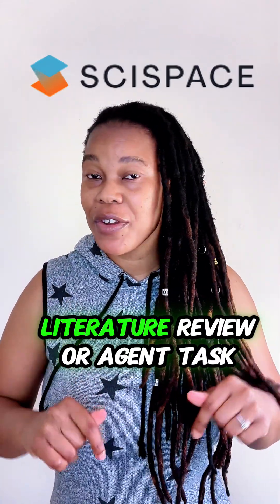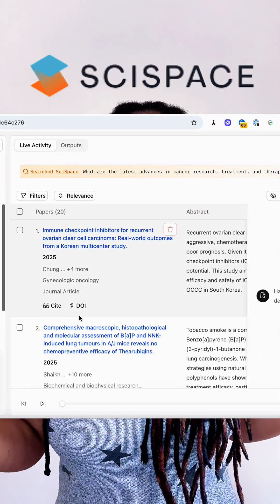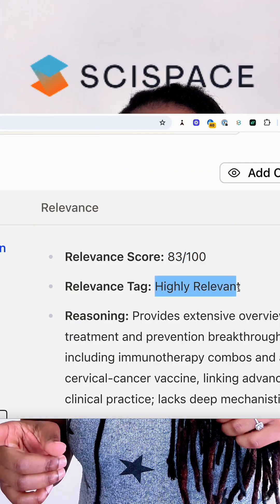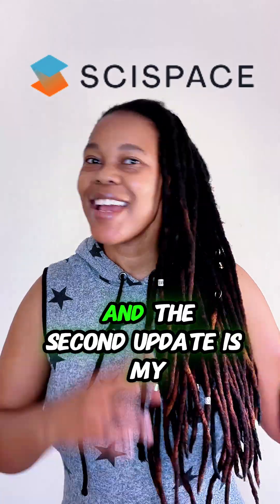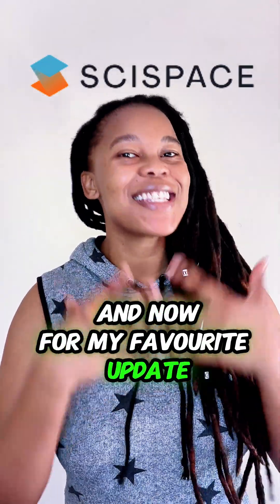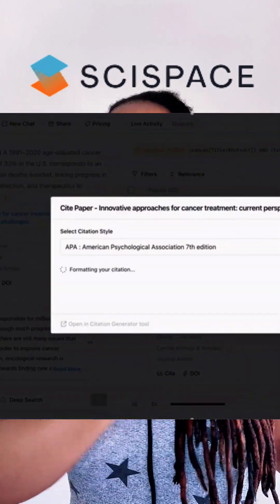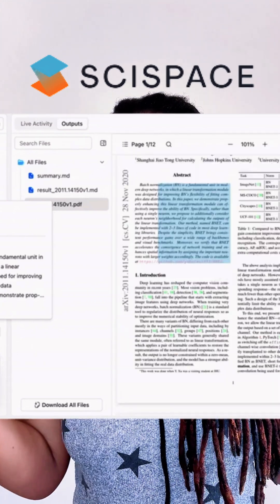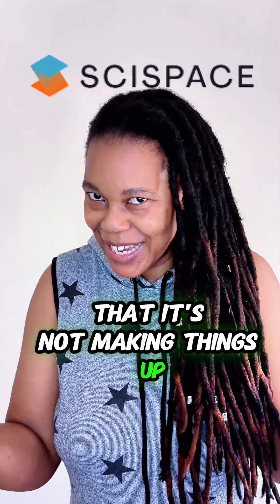How To Speed Up Your Literature Review with Scispace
🚀 New research update!
SciSpace just dropped features that make lit reviews SO much faster — unified paper tables, Drive integration, better citations, and instant access to paywalled PDFs.

Let me know which feature you want me to test next 👇🏽

Take a student’s attitude, never be too big to ask questions, and never know too much to learn something new.